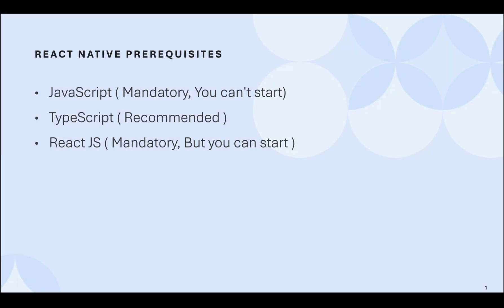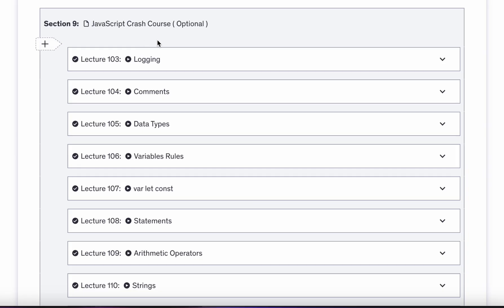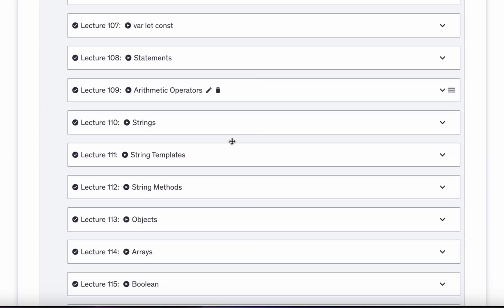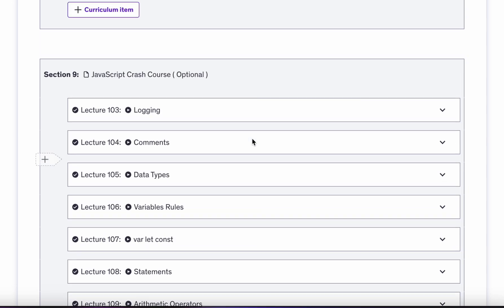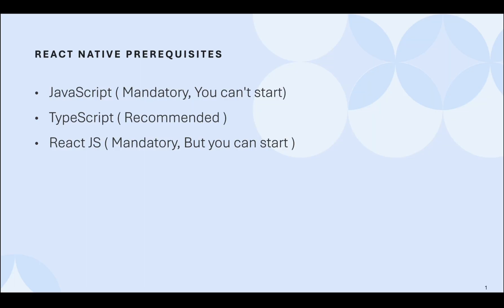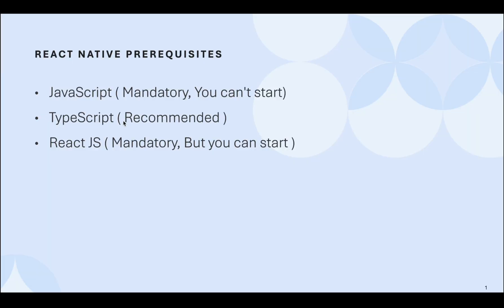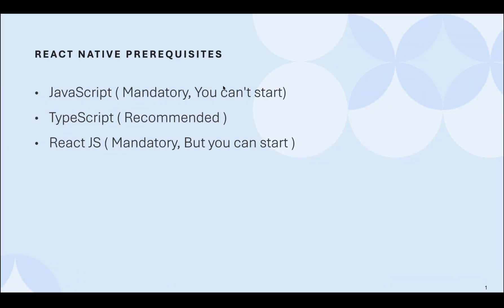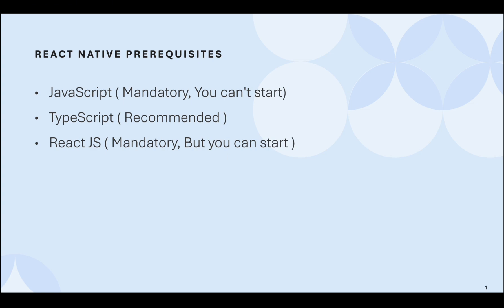What do you need to learn before learn React Native.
2024

Adding Custom Fonts to Your React Native App: Easy Guide

Before diving into React Native, it's crucial to grasp JavaScript fundamentals, including ES6 features, as they form the backbone of the framework. Familiarizing yourself with React concepts, such as components and state management, is essential. Additionally, understanding mobile development basics, version control with Git, and setting up your environment can significantly enhance your learning experience. Join us as we explore these prerequisites for a smooth React Native journey!

2025